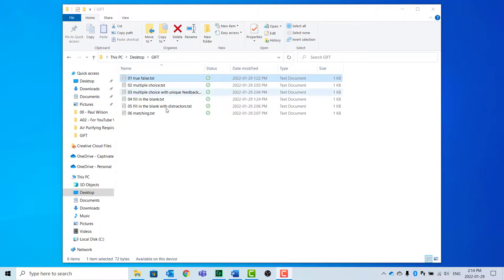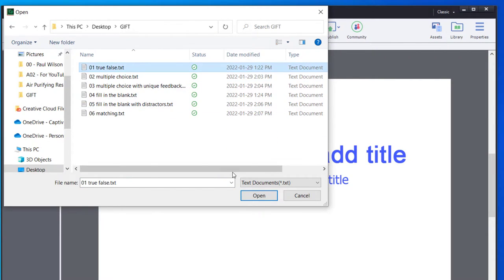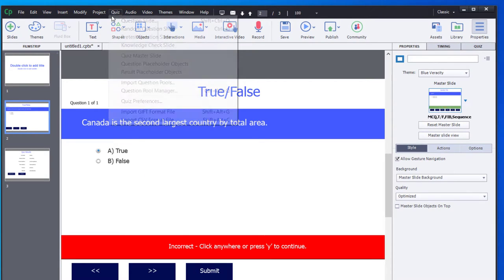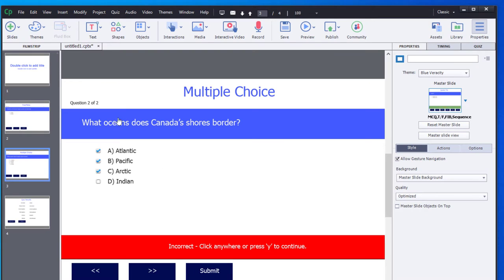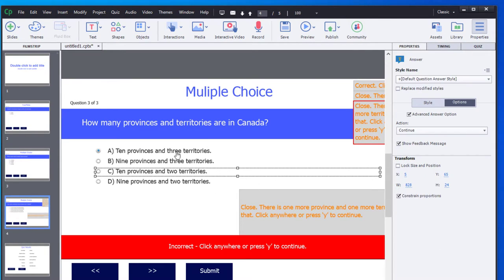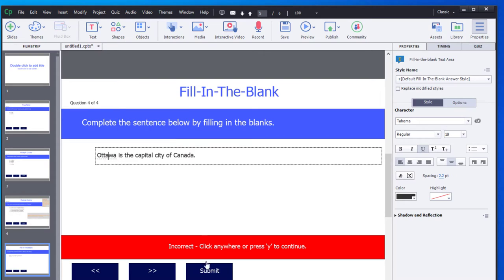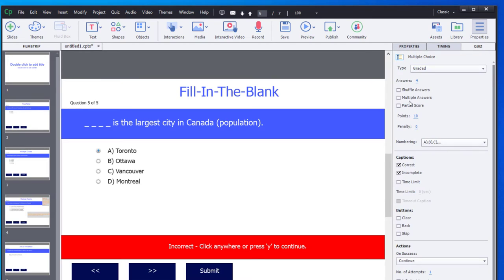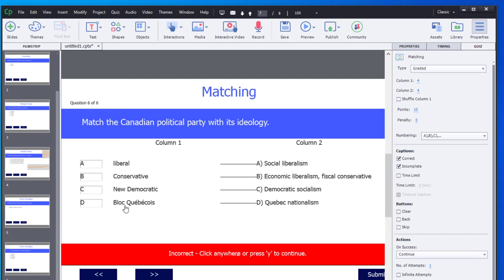Bulk Load Questions in Your Adobe Captivate 2019 elearning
In this video, I show you how to bulk-load questions into your Adobe Captivate 2019 eLearning project. I used the information on the following site to learn more about the GIFT format. Keep in mind that some of these examples work with Adobe Captivate 2019, and others do not. Enjoy experimenting with this method of importing question slides into your project.